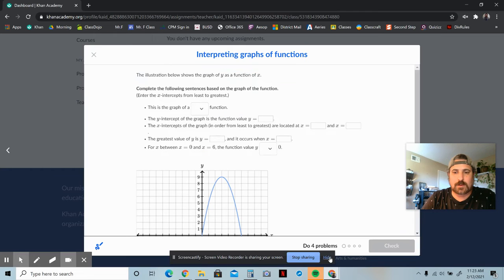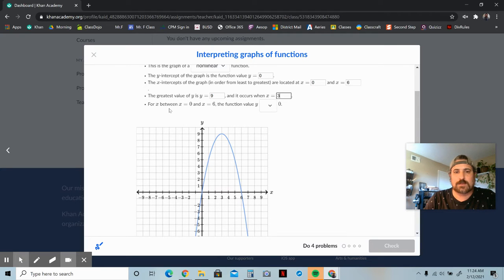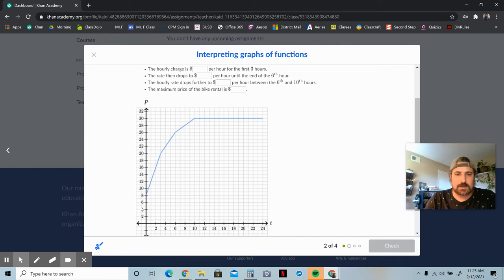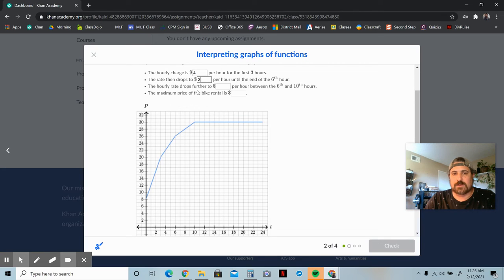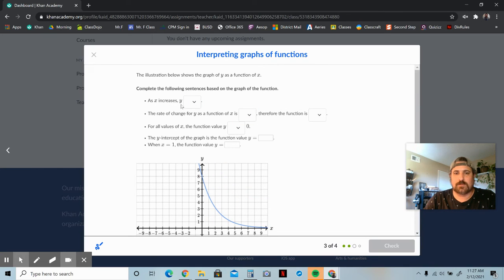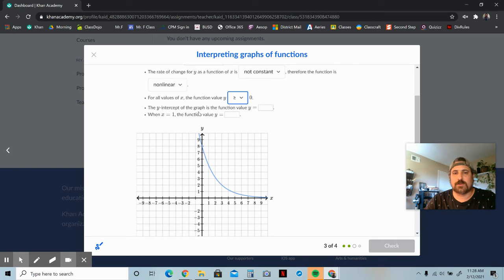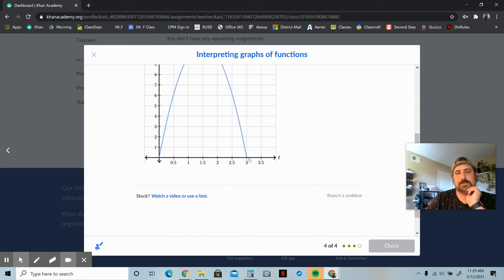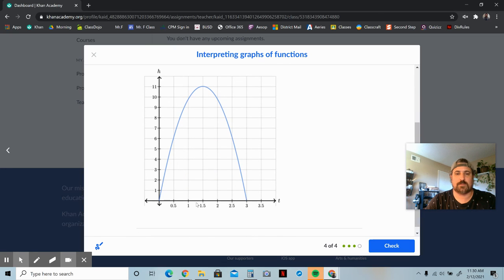Khan Support: Interpreting graphs of functions